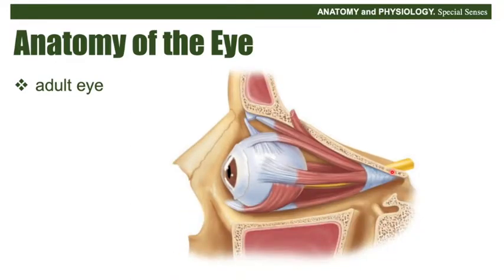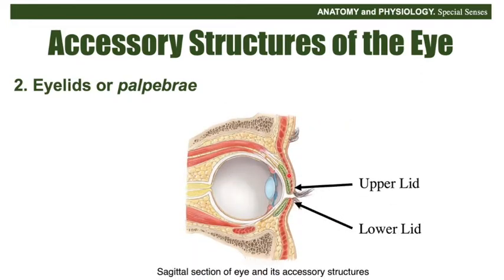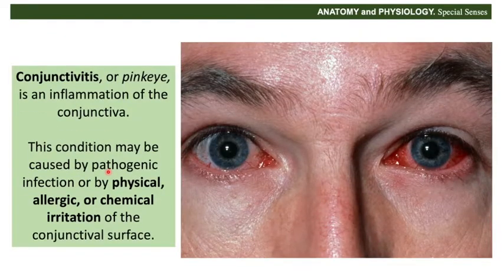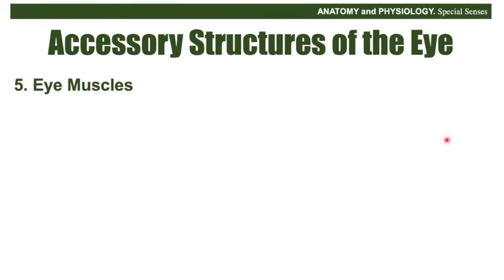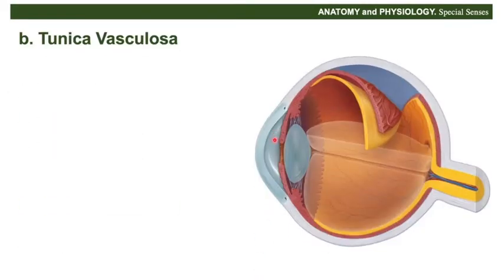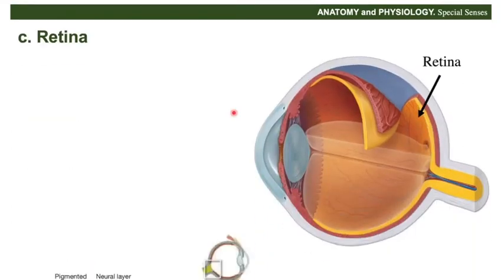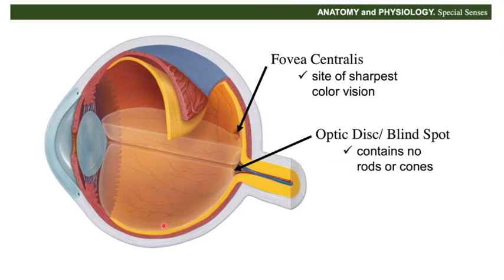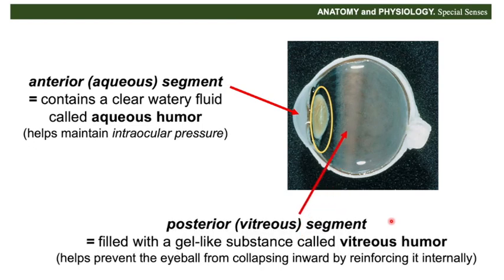Anatomy of the Eye Made Comprehensive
This video provides a comprehensive anatomy of the human eye.